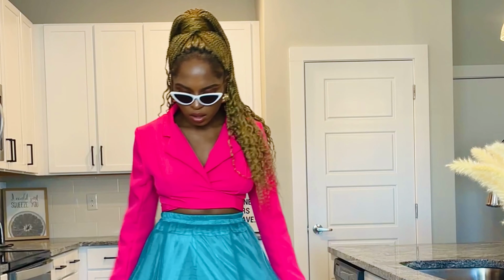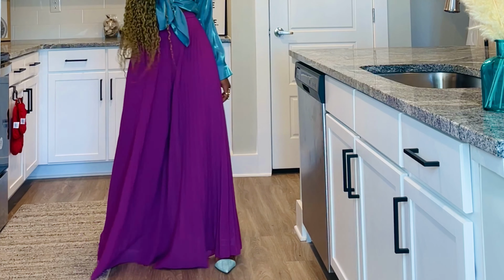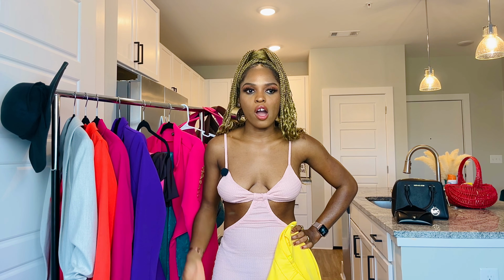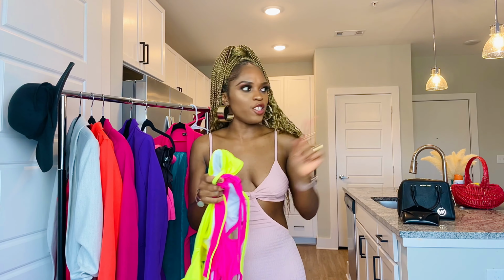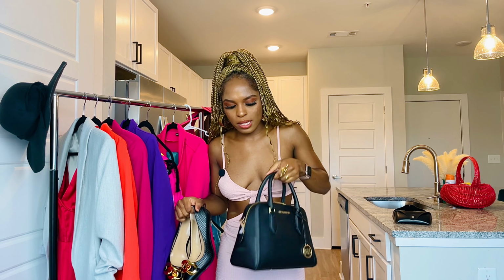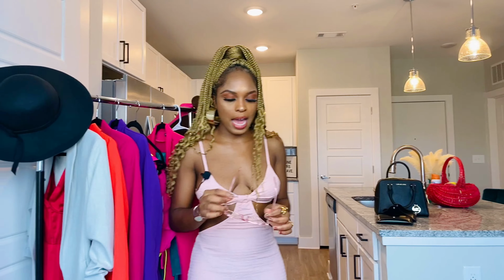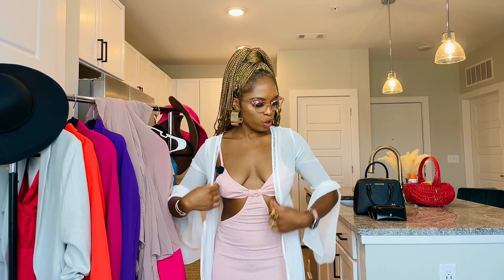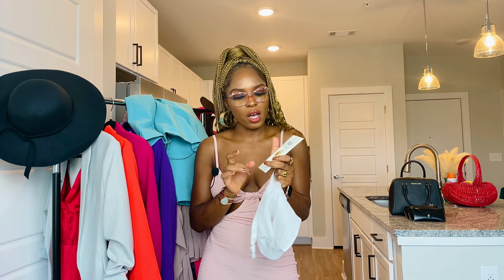HUGE SUMMER 2021 SHEIN + ZARA TRYON HAUL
Watch my huge summer 2021 haul from Shein and a few items from Zara! From blazers to wide-leg pants and popping accessories, watch this to get inspired for the vaxxed and waxed summer!